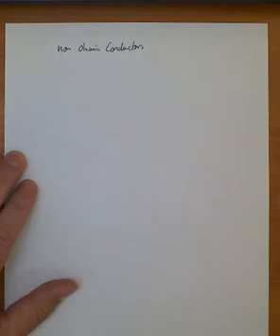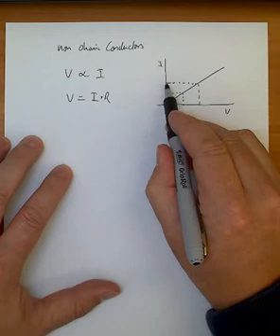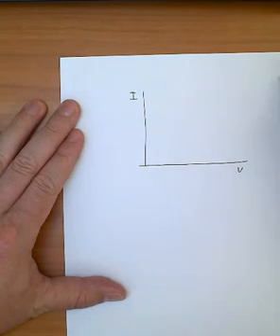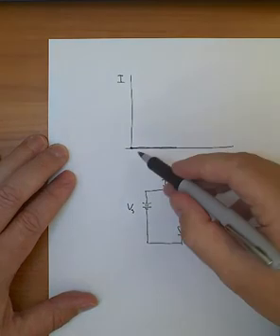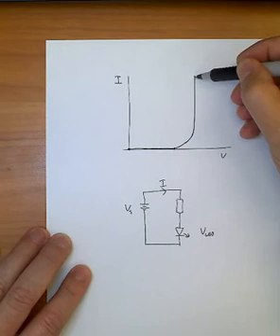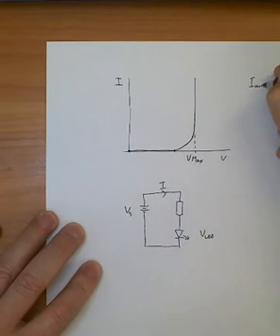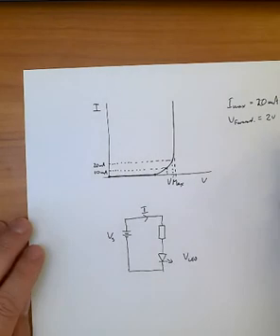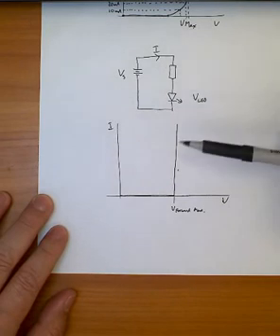non ohmic conductors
In this video I will discuss the main difference between ohmic and non-ohmic conductors